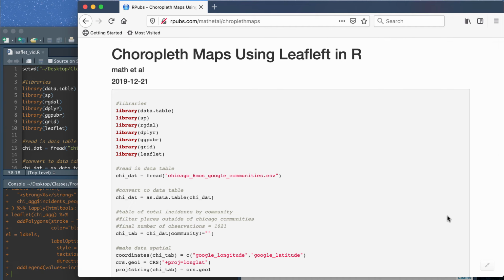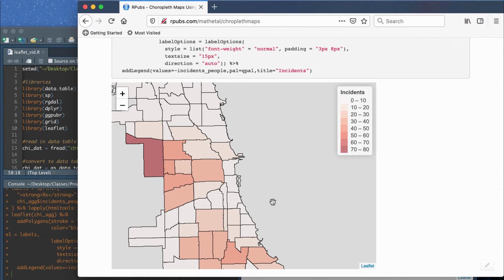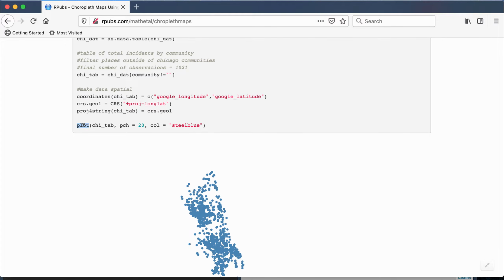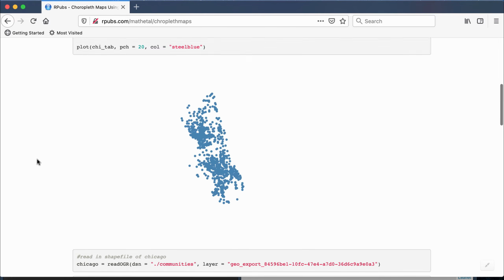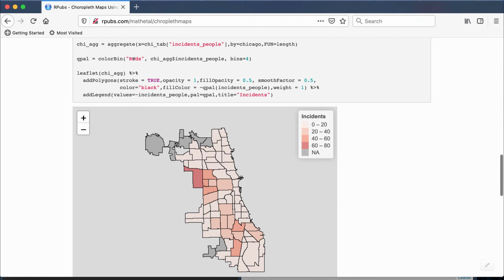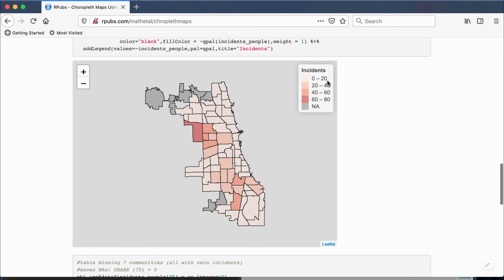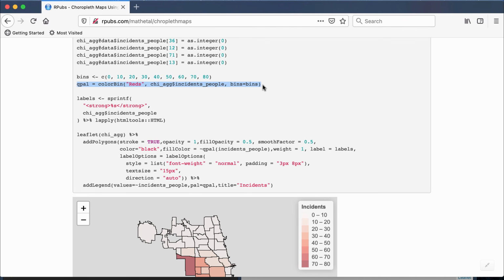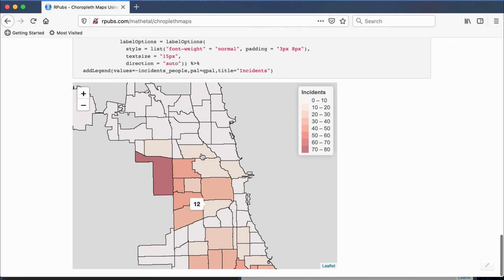Choropleth Maps Using Leaflet in R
Using Leaflet in R to create choropleth maps.